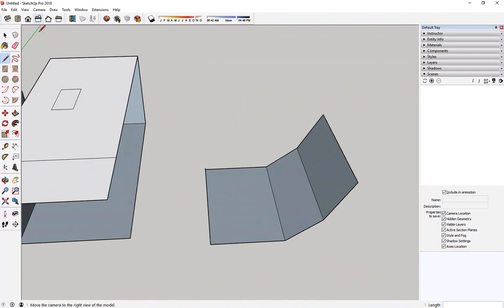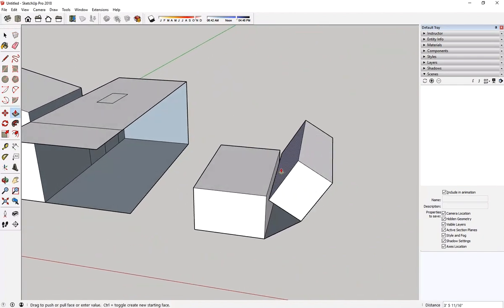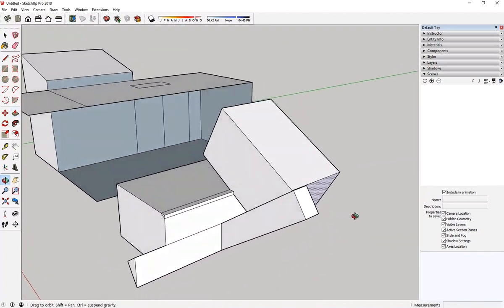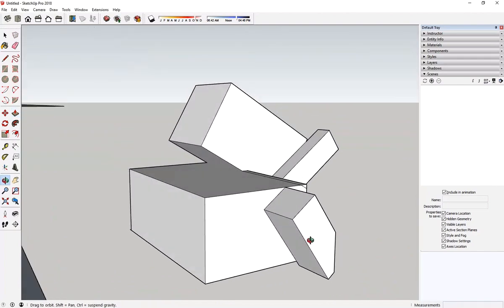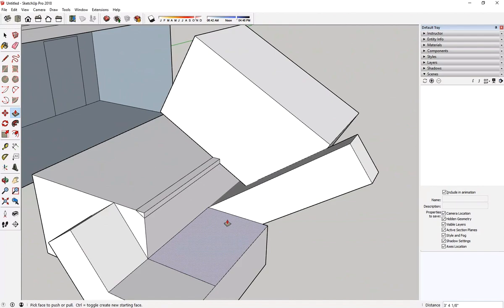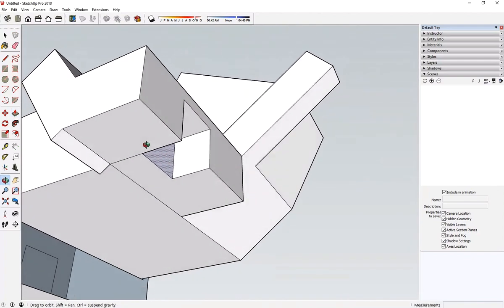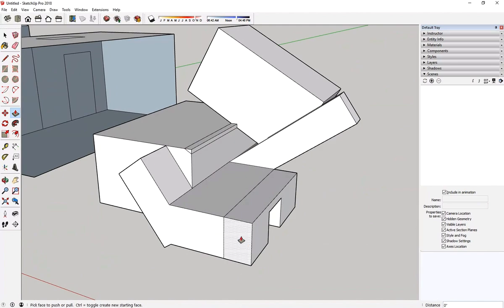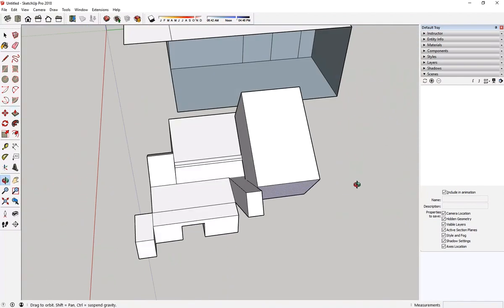SketchUP Pro Tutorial 1 | Class 13 | Draw Push Pull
Learn the push/pull tool in SketchUp Pro. Discover how to extrude surfaces to create 3D objects.